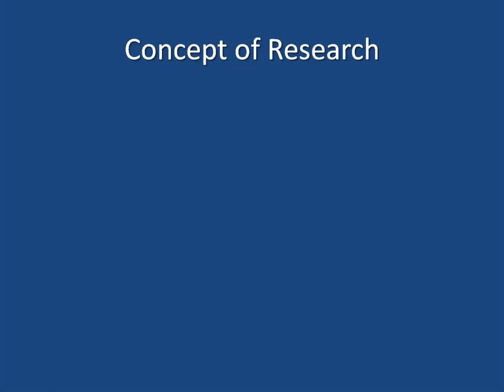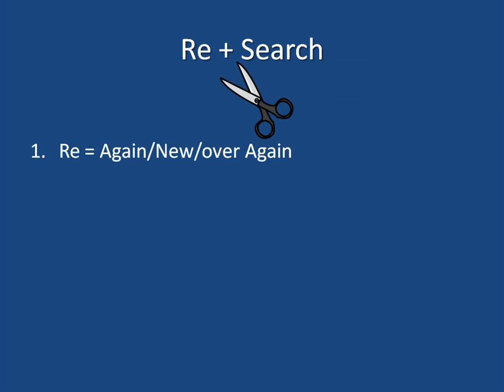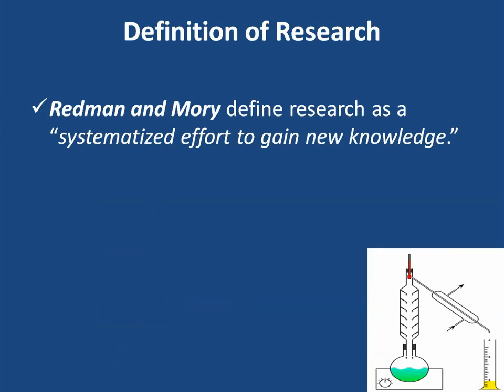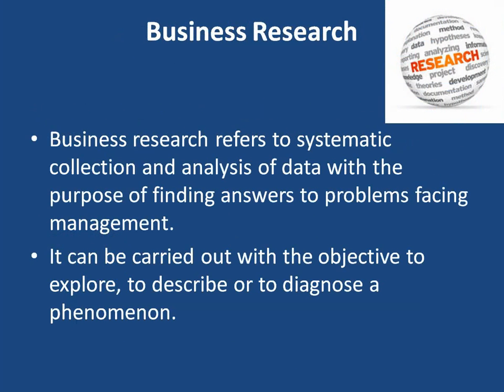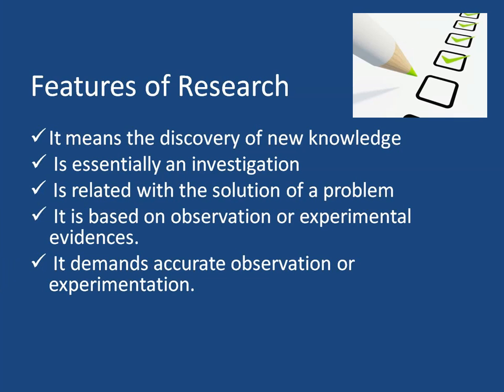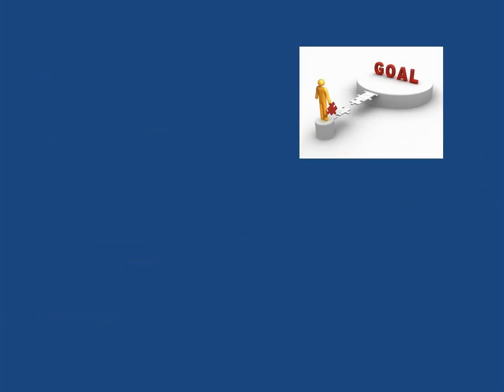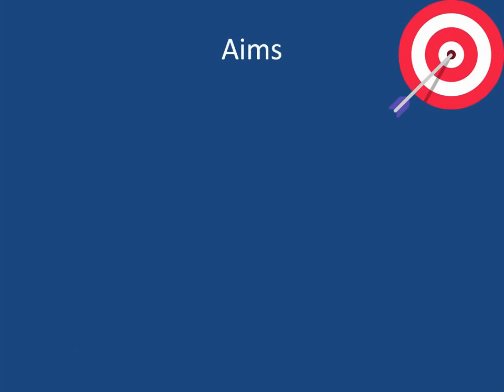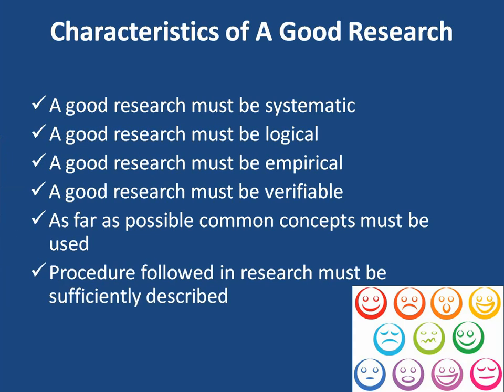Basics of Research Part 1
Basics of Research
Business Research Notes
Useful for Management Students (MBA/BBA)